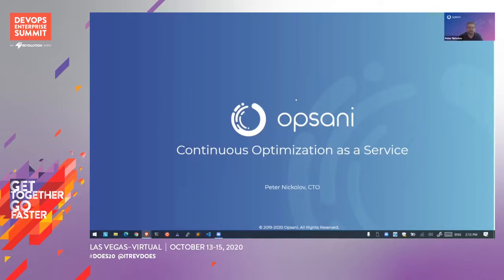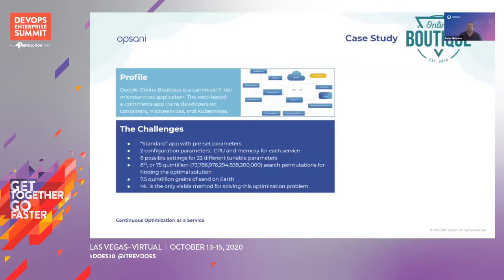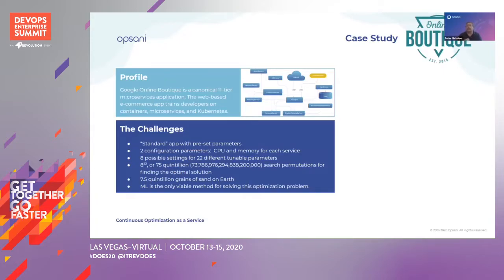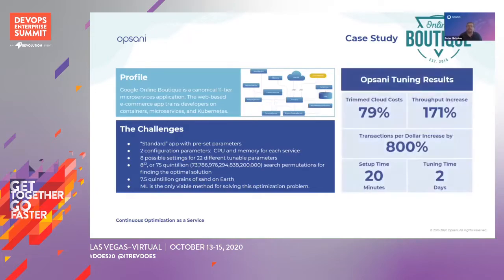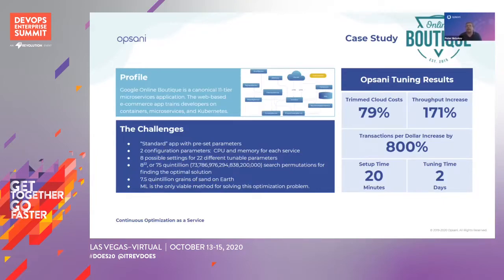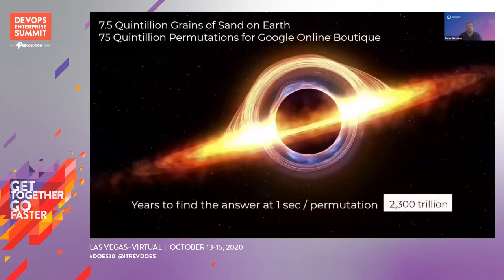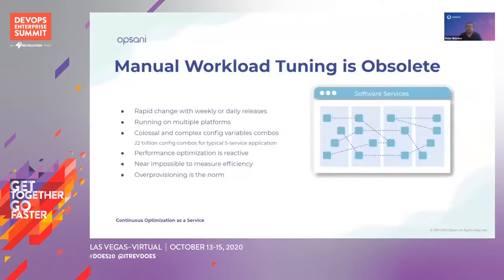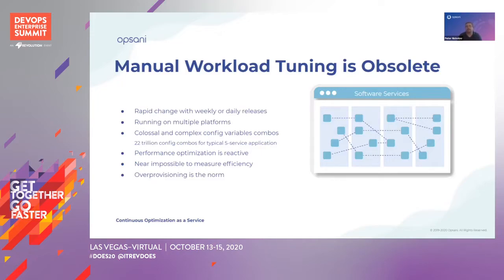Optimizing at Scale: Using ML to Optimize All Applications Across the Service Delivery Platform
Peter Nikolov - Founder and CTO - Opsani

While DevOps has created software release velocity, traditional performance optimization has not been able to keep up. The result is the need to overprovision systems with CPU, memory, among other resources, all of which drive up costs unnecessarily. This problem is exacerbated as enterprises shift their software production on a services delivery platform, like Kubernetes.

The answer is performance tuning automation. Opsani, the leader in ML-driven workload configuration tuning, allows companies to tune a single service or all services across the service delivery platform autonomously. It works every time there is a code release, load profile change, or infrastructure upgrade. By discovering the service level objecting, measuring, learning, and turning to give the right resources to address the system needs predictively, Opsani continuously delivers value through higher performance, improved availability, and lower costs.

Come and learn how some of the largest enterprises have autonomously optimized thousands of their workloads across their service delivery platform with Opsani, saving countless human hours and budget dollars, while delivering better customer experience.

This session is presented by Opsani.

DevOps Enterprise Summit Virtual - Las Vegas 2020